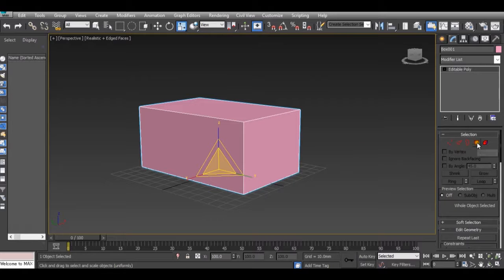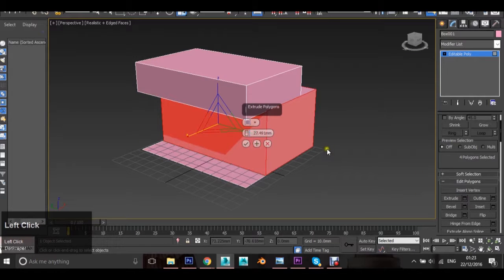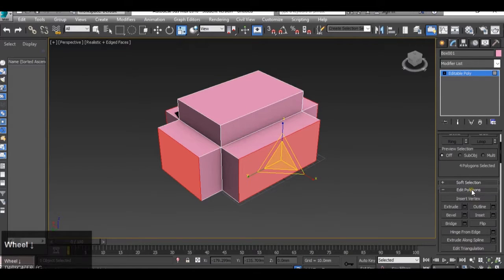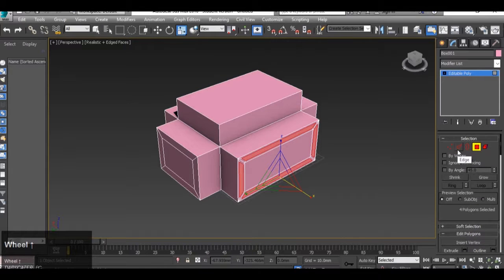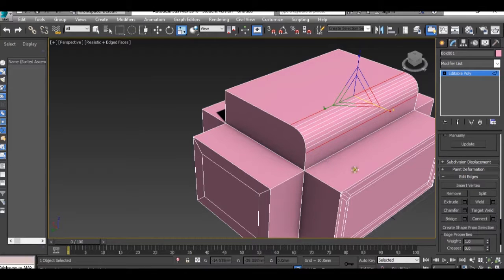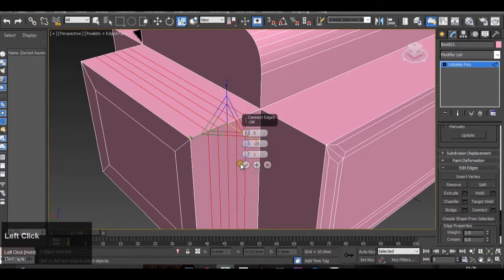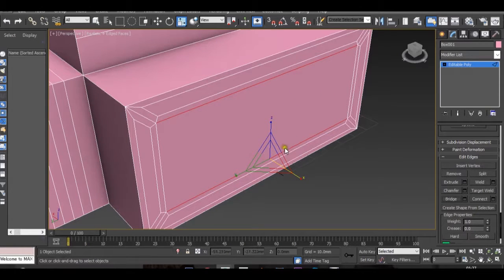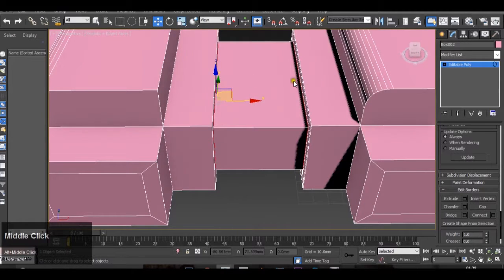3DS Max Tutorials Editing Mesh Episode3